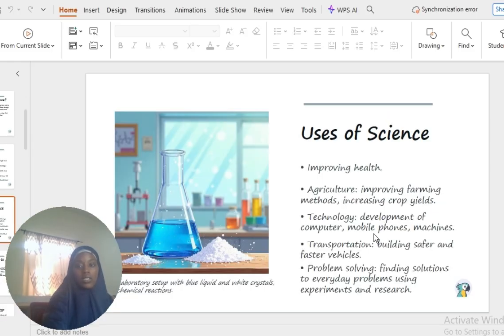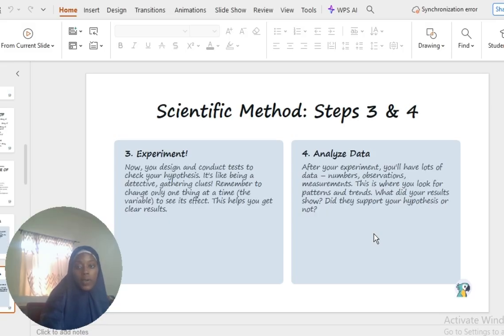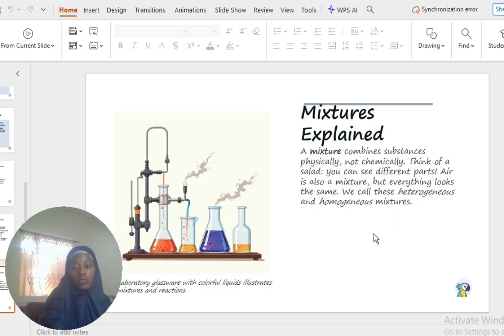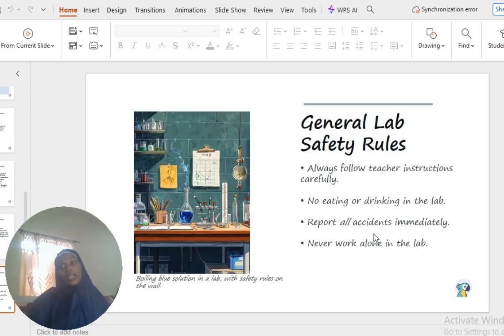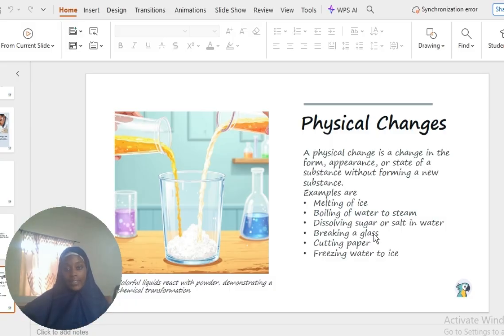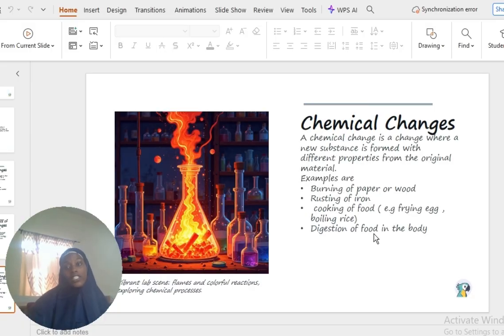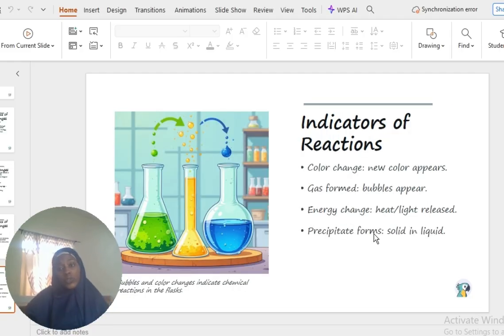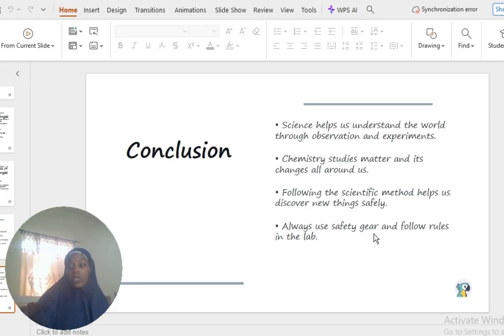CHEM (BCP) GRADE SEVEN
REVISION SESSION FOR GRADE SEVEN